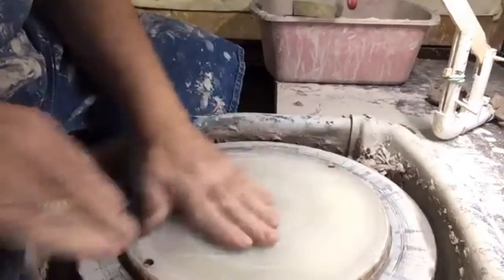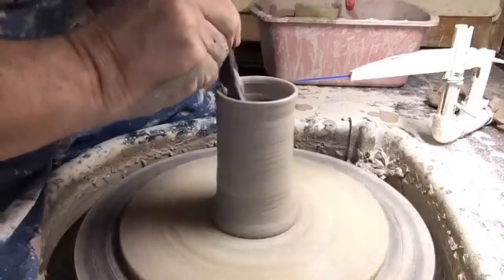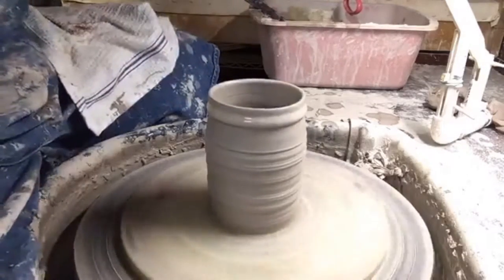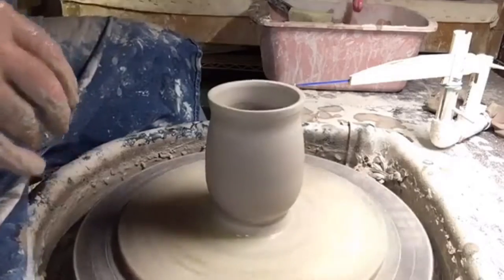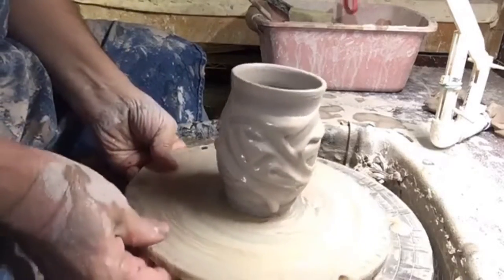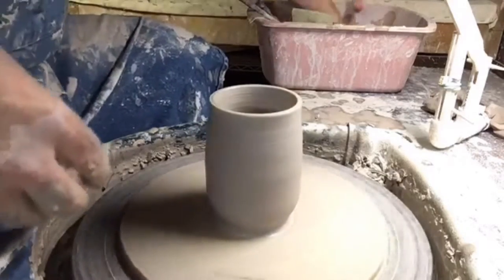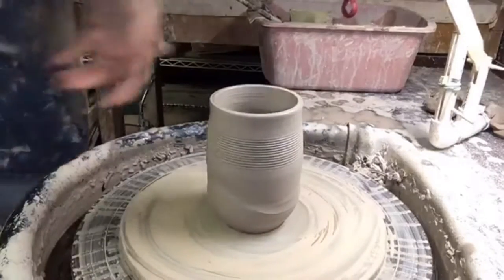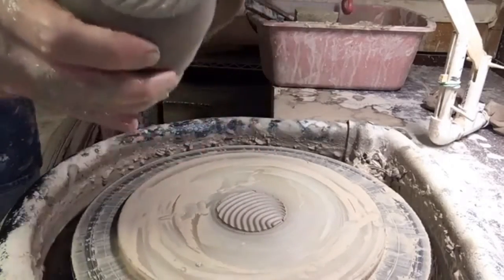How to make textured mugs